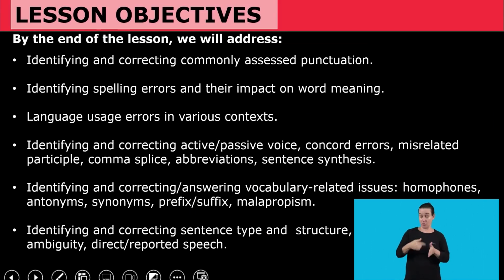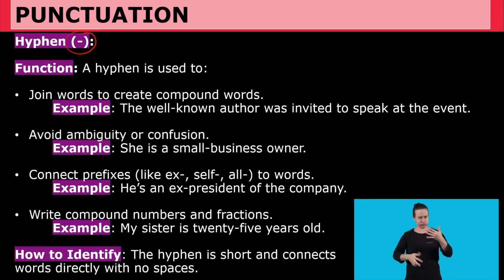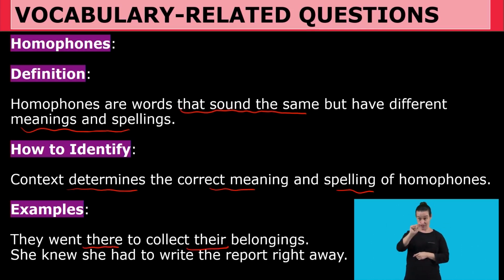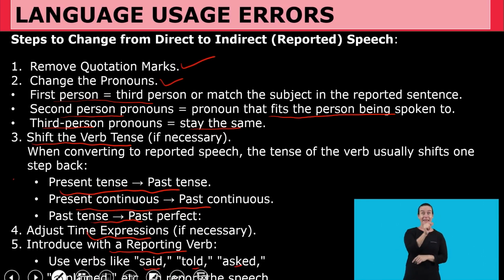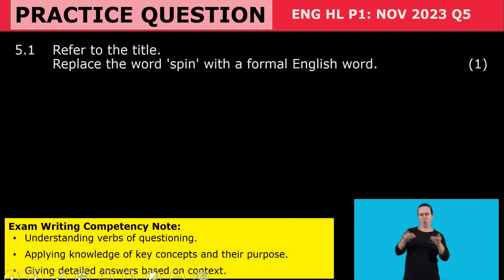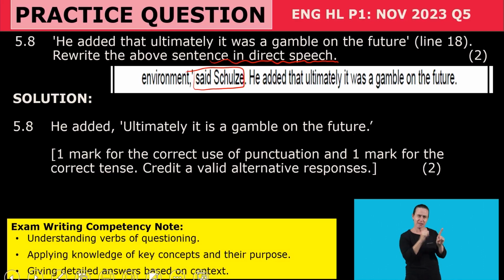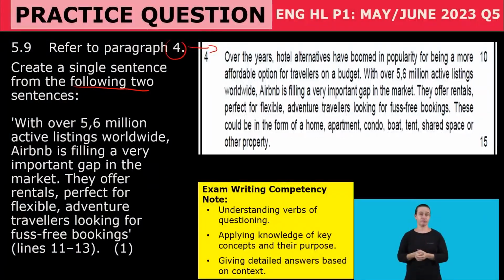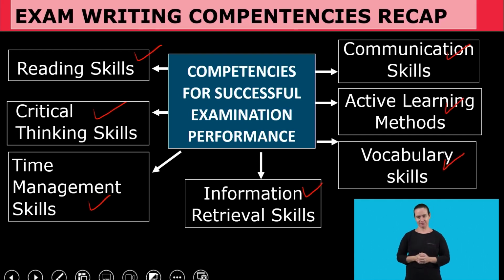English HL Using Language Correctly